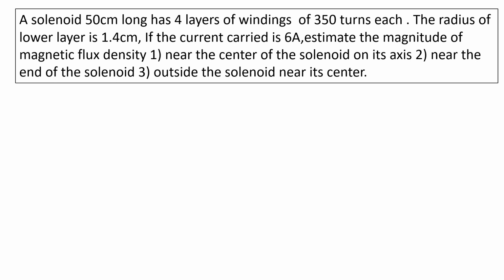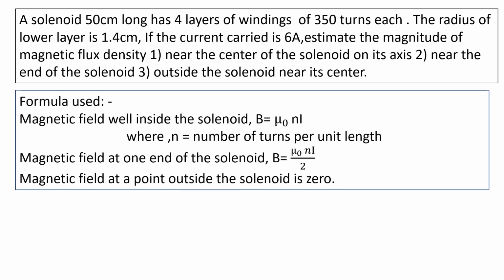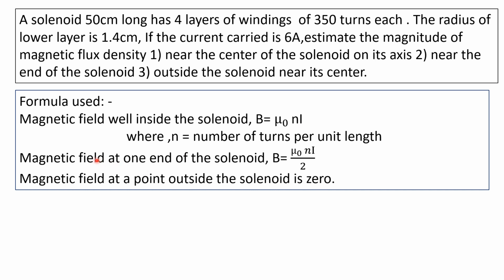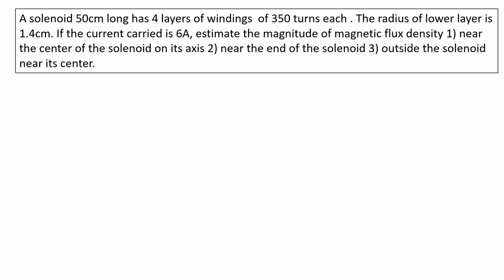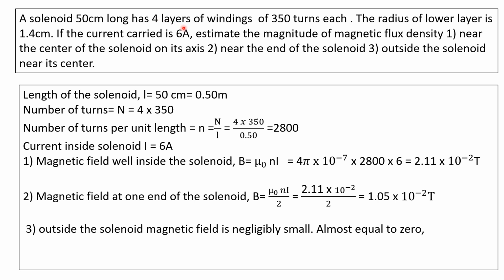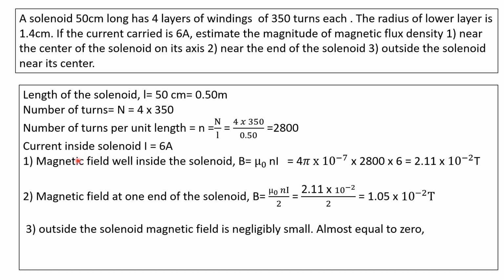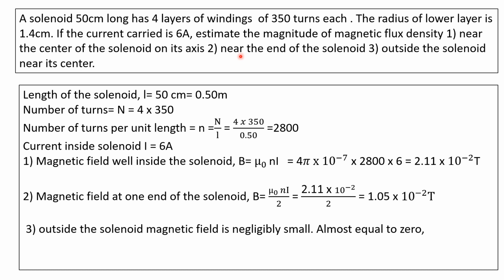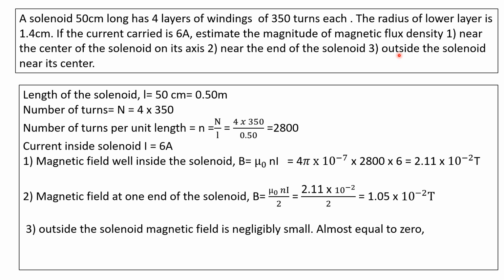Solenoid problem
A solenoid 50 cm long has a radius 1.4cm. If it carries a current of 6A , Estimate the magnetic field at a point inside the solenoid at the center of Solenoid.